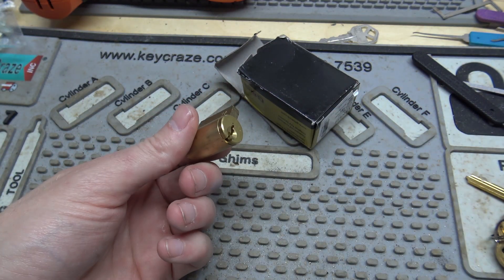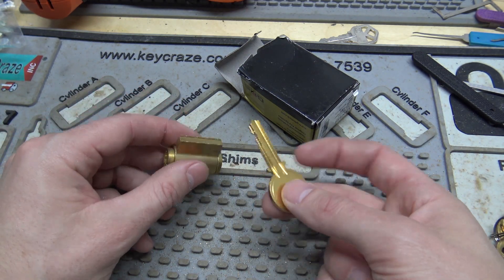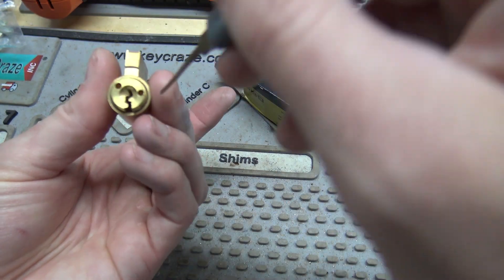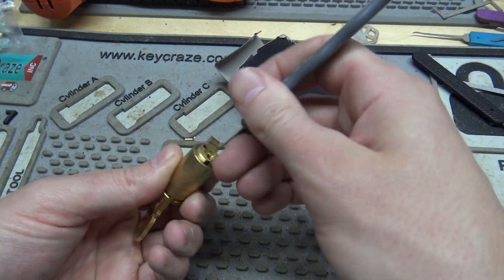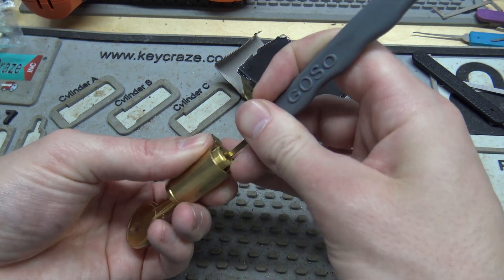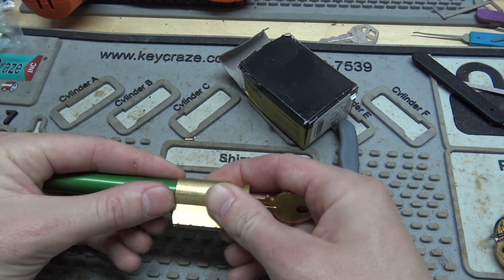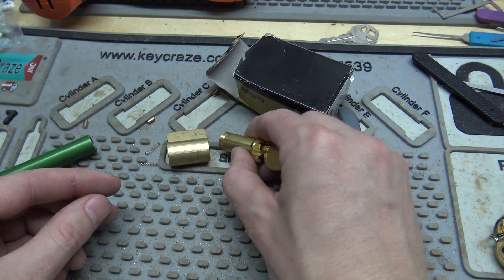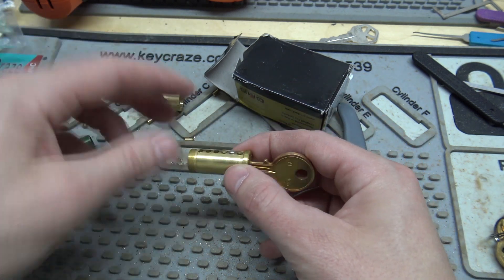(368) How to Fix a Cylinder When You Forget to Take Drivers Out or Put Key Pins In